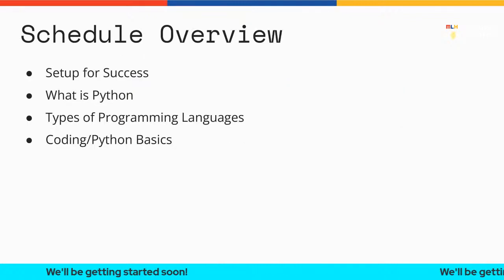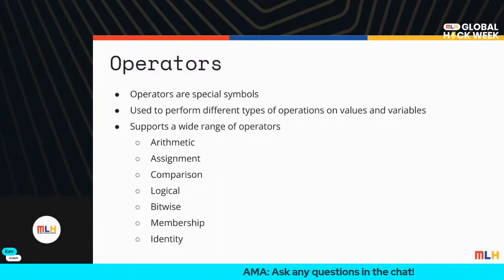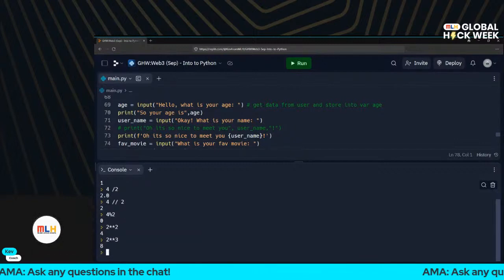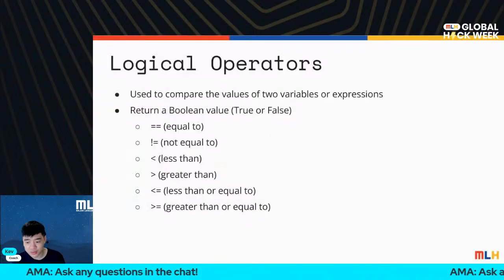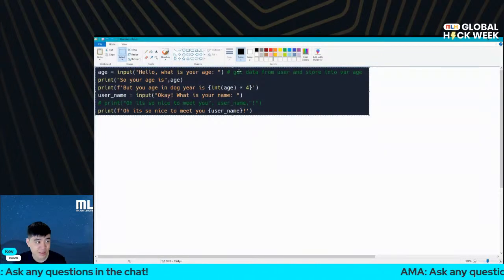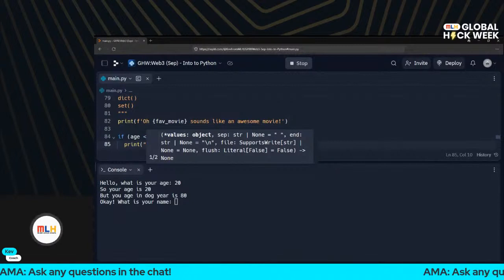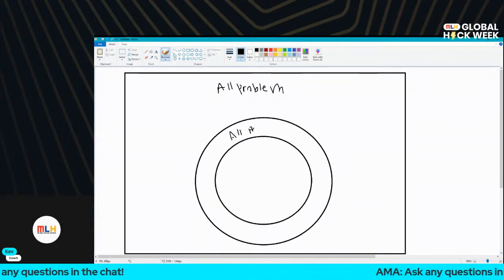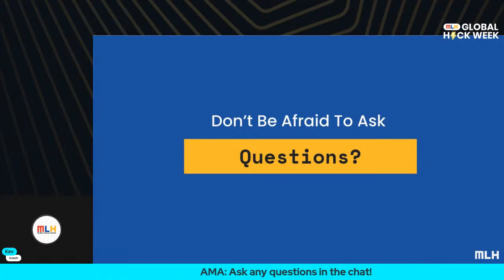Intro to Python Part 2 - GHW: Web3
Ready to continue the fun of learning? Well you should be! Join me to continue to learn the basics of python!